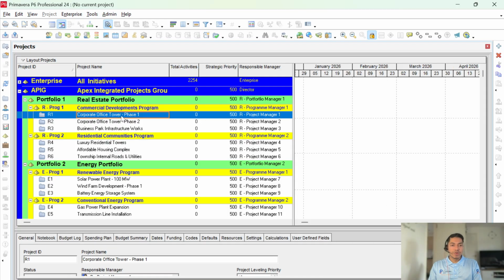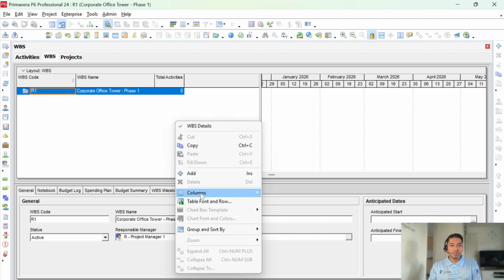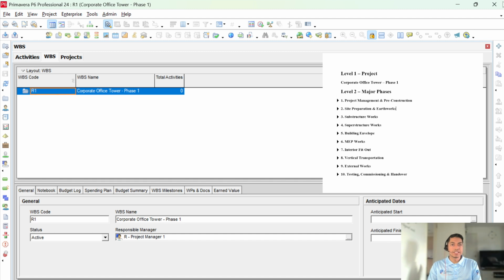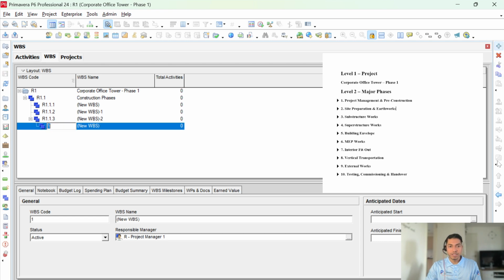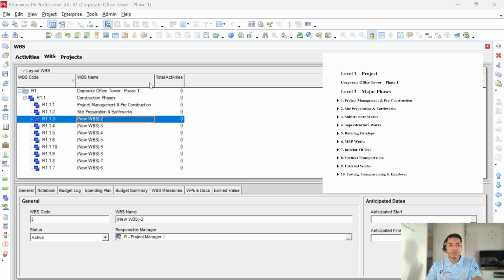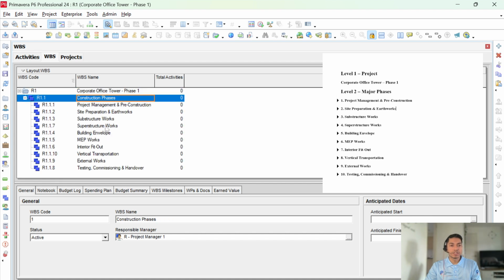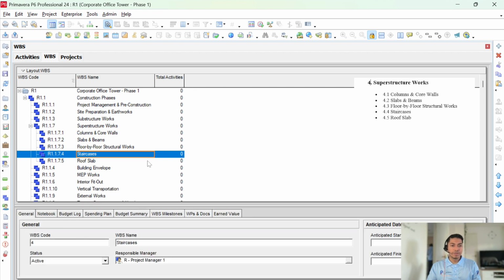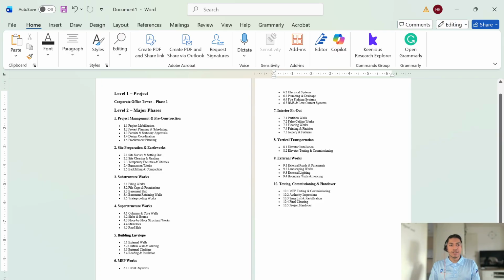Primavera P6 Training || WBS Explained - How to Structure a Project the Right Way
Before activities, logic, or progress updates everything in Primavera P6 starts with the WBS.

In this video, I explain the WBS (Work Breakdown Structure) in Primavera P6, showing how it is used to break a project into manageable sections and create a strong foundation for planning and control.

This session provides a clear, high-level overview of WBS and why every planner must understand it before building a schedule.

🔍 What’s covered in this video:

What WBS (Work Breakdown Structure) is in Primavera P6
Why WBS is critical for effective project planning
How WBS breaks the project scope into logical sections

How WBS supports:

Scope definition
Better scheduling and sequencing
Clear reporting and progress tracking
Cost and resource alignment
Common WBS mistakes planners should avoid

Understanding WBS helps planners:
✔ Build clear and logical schedules
✔ Improve reporting and control
✔ Avoid scope gaps and confusion
✔ Work confidently on complex projects

🎯 A weak WBS = a weak schedule so build it right.